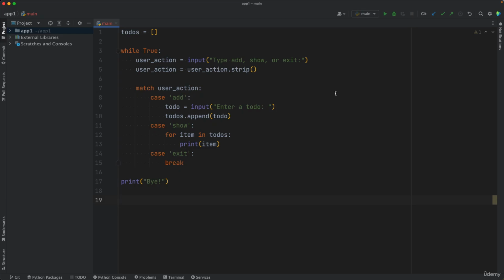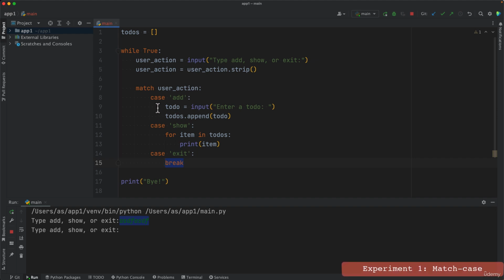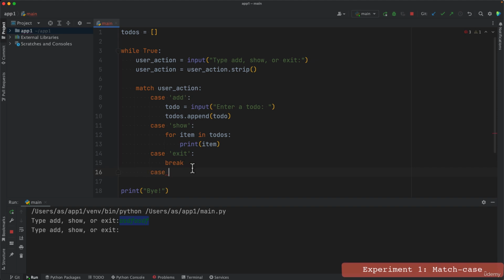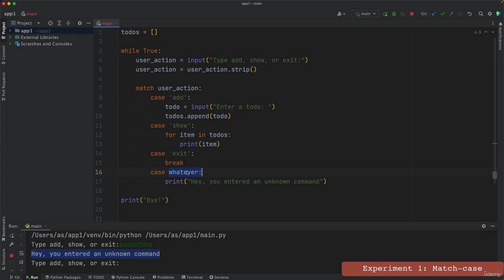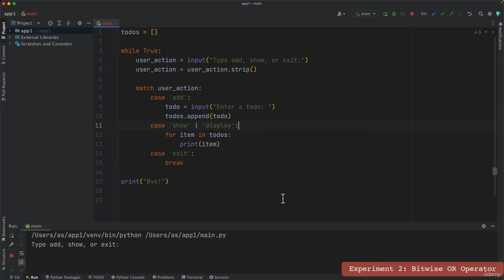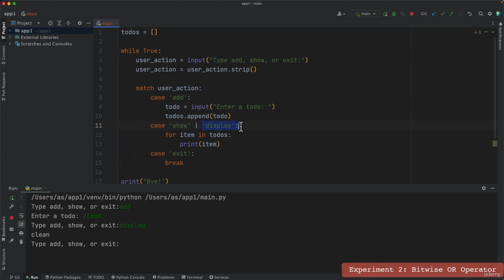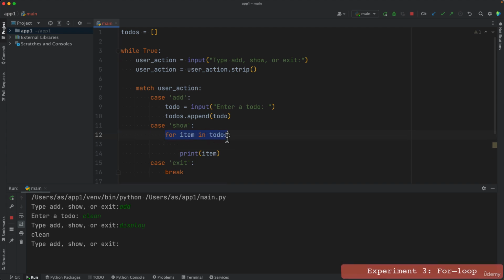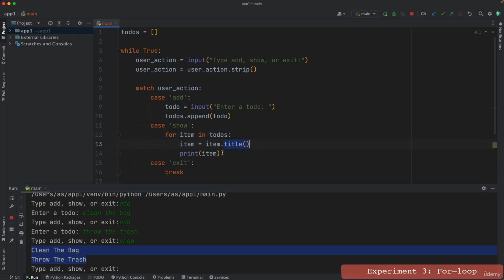Learn Python 05 Code Experiments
Day 3 -  App 1 Build a To-do App with Python (Match-Case and For-Loops)